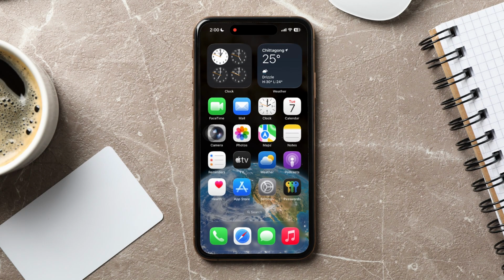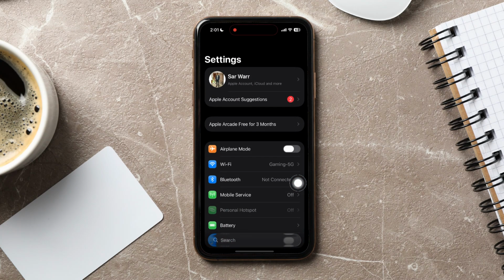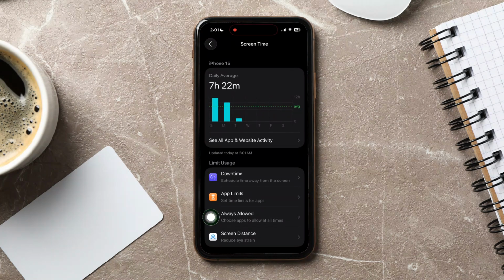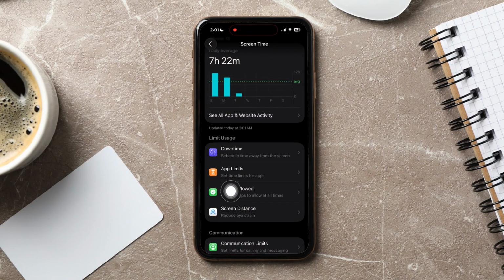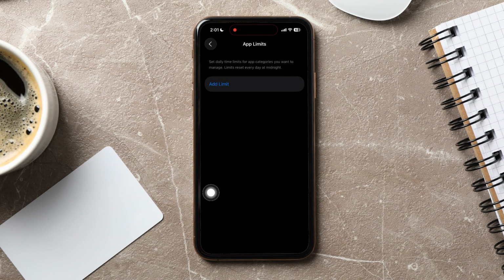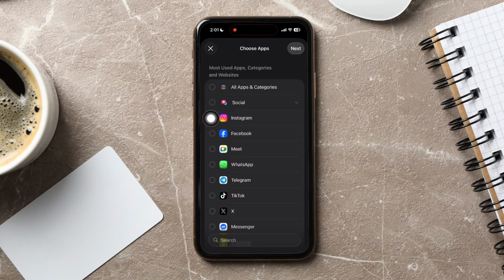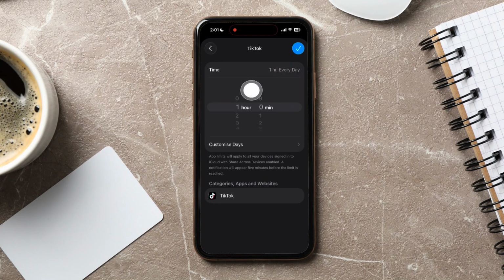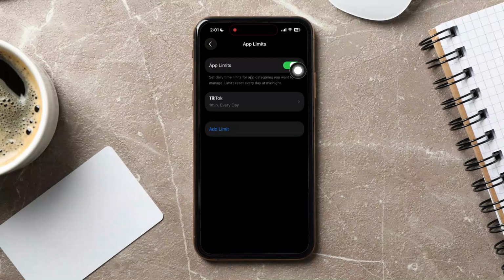How To Block TikTok On iPhone 2026 (Step-By-Step Tutorial)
Today I'll show you exactly how to block TikTok on your iPhone using built-in parental controls and other effective methods. You'll discover multiple ways to restrict access to TikTok whether you're a parent wanting to limit your child's usage or someone looking to reduce your own screen time. We'll start with the simplest approach using Screen Time settings in iOS, then explore additional options like app restrictions, content filters, and third-party solutions. I'll guide you step-by-step through setting up app limits, creating downtime schedules, and completely blocking TikTok downloads from the App Store. You'll also learn how to set up parental controls that prevent bypassing these restrictions and how to monitor usage even after blocking. Whether you want to create healthy digital boundaries for your family or break your own social media habits, these proven methods will help you regain control over TikTok usage in just a few simple steps.